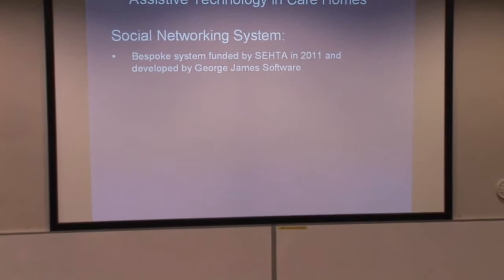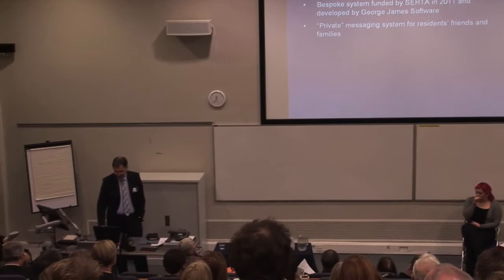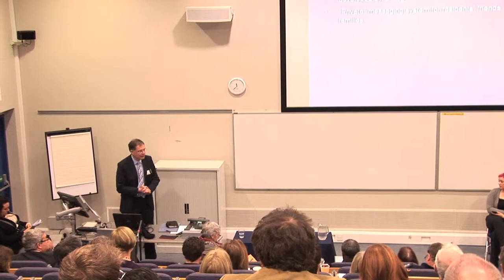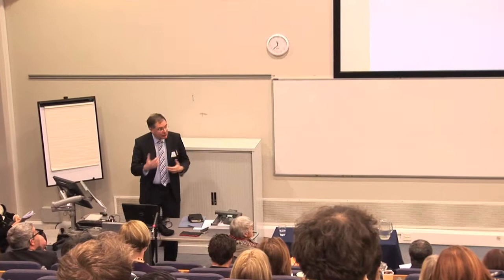3 millionlives Surrey - Ernie Graham